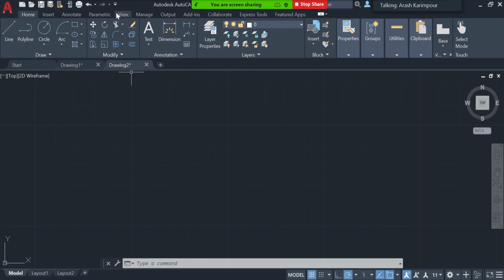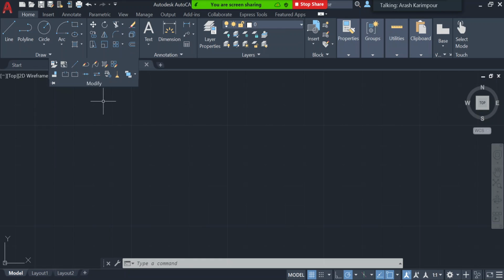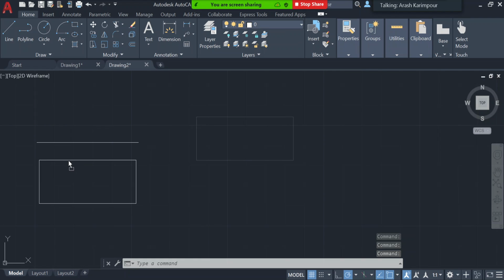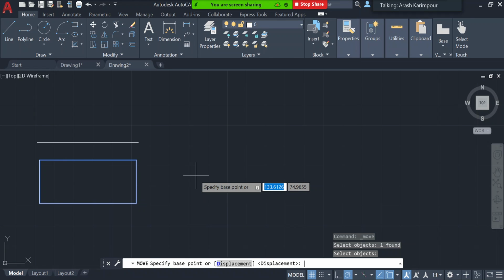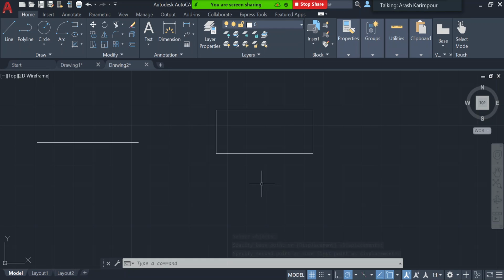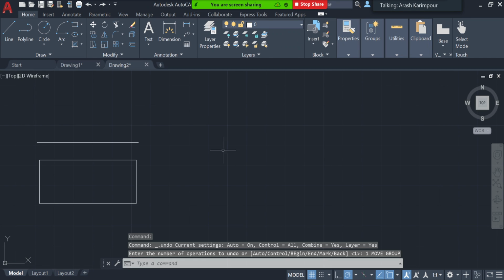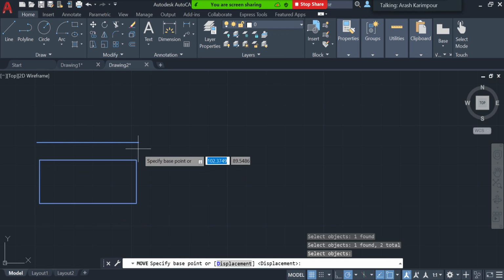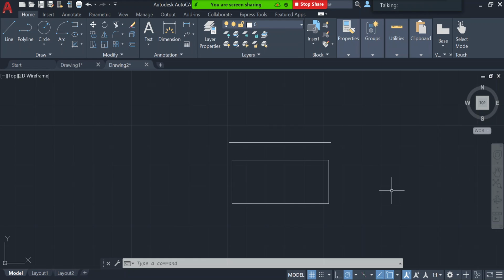27: Move (AutoCAD Tutorial)